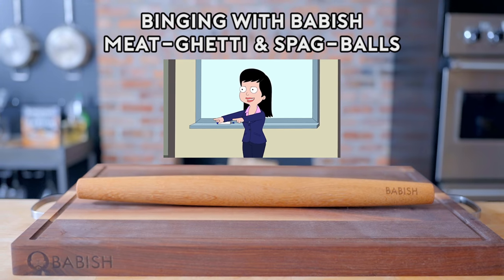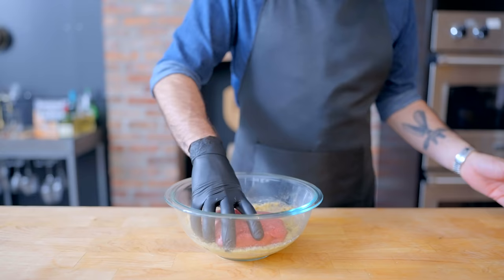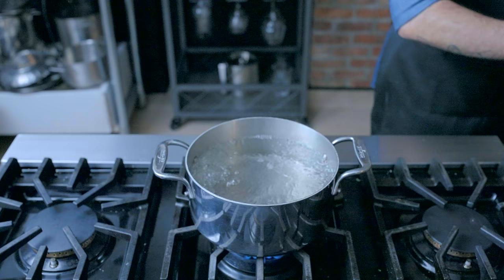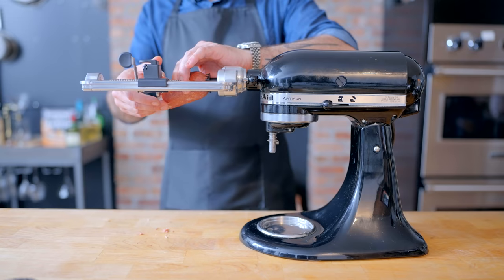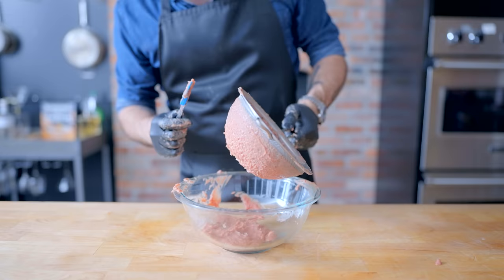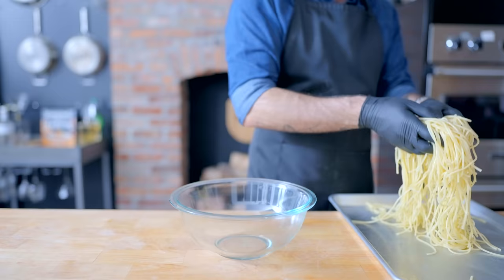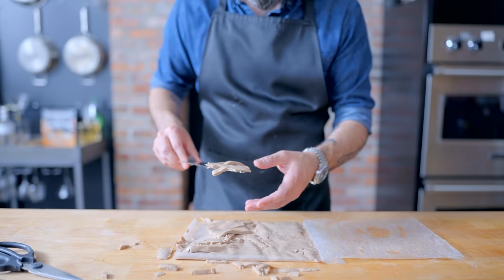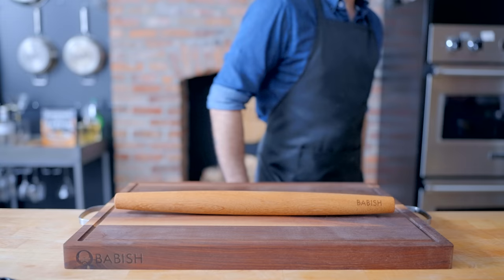Binging with Babish: Meat-Ghetti & Spag-Balls from American Dad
Babish cutting boards, rolling pins, tiny whisks, knives and more available now

This week, we're revisiting the fanciful mind of Seth MacFarlane (my doppelgänger before I shaved my head and grew a beard) and taking a look at Meat-Ghetti and Spag-Balls from American Dad. Is there any way to make this recipe actually work? Turns out, no - but maybe you can. Make your best version of this dish, take a picture, tag me on instagram with babishballs and the winner of my choosing will get a cutting board, rolling pin, and pair of tiny whisks!